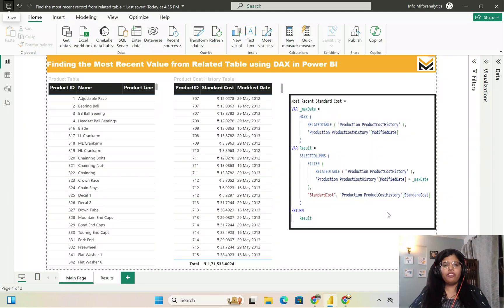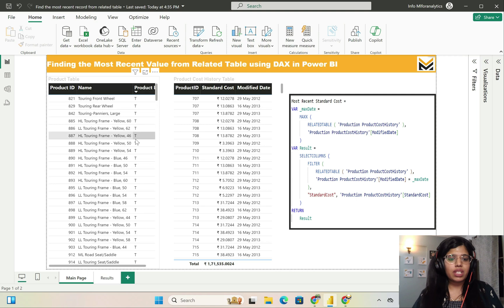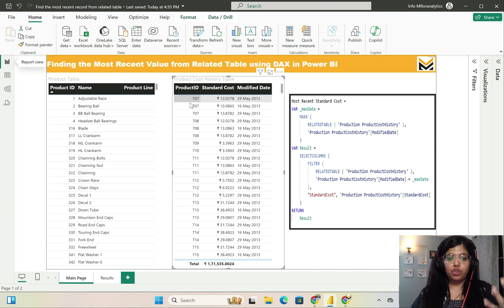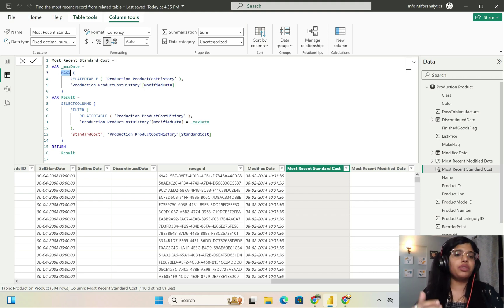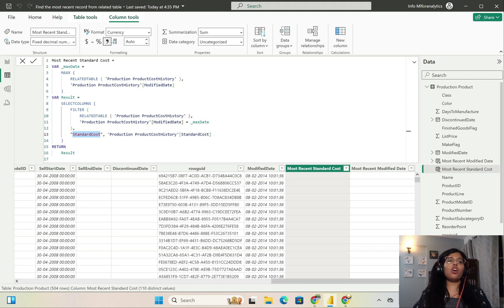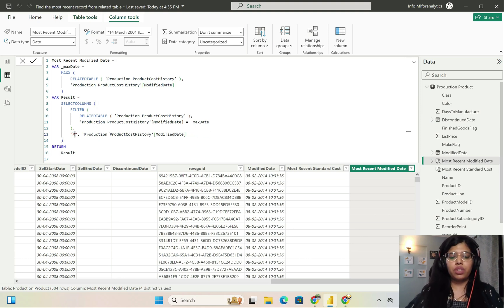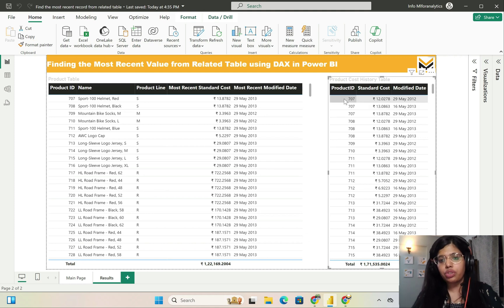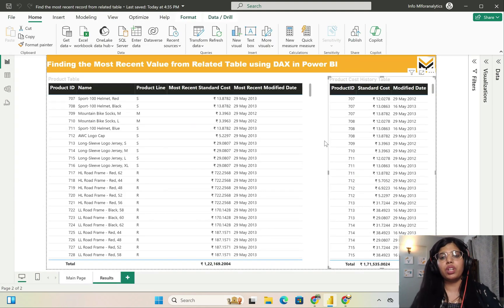Finding The Most Recent Value Using DAX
Hi All,

In this video, we have covered how to Find The Most Recent Value From A Related Table Using DAX In Power BI. We have used Adventure Works database for the purpose of this video and have used DAX functions like SELECTCOLUMNS, MAXX, FILTER and RELATEDTABLE to implement this scenario.

Lastly, we have shown the results we're getting using Power BI table visuals and have also verified the same.